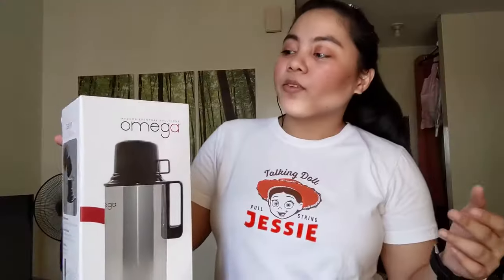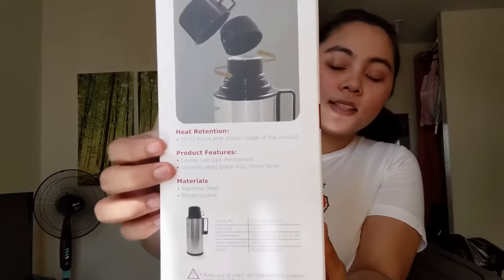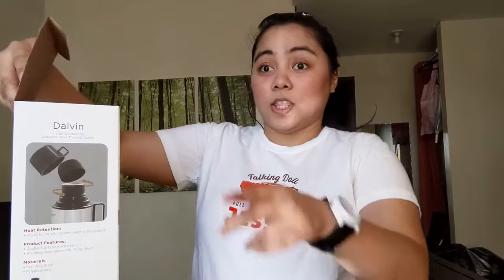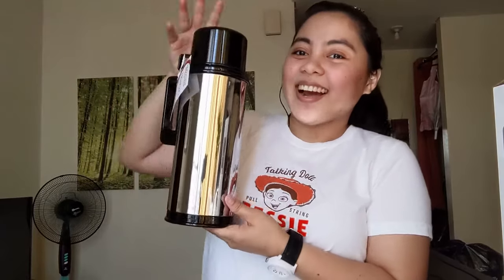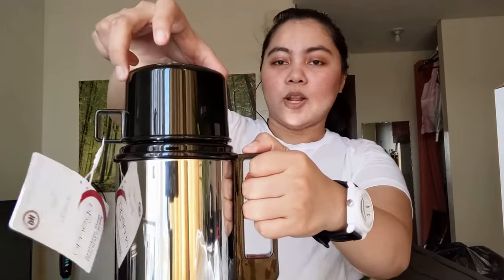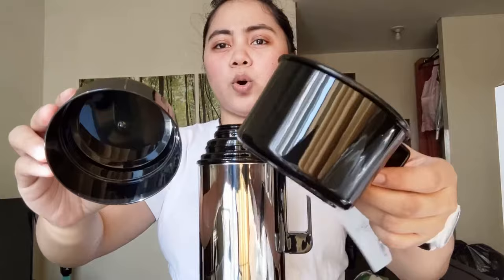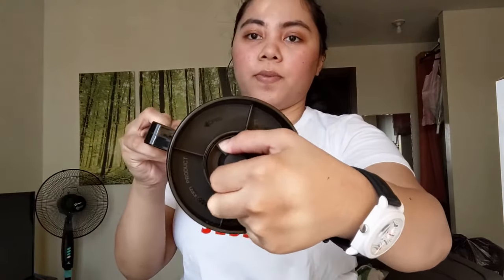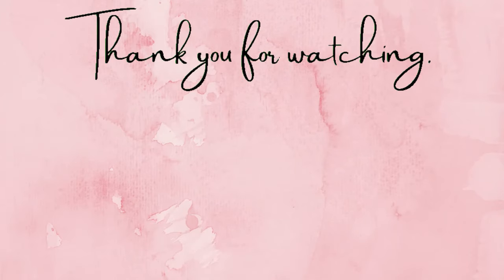UNBOXING! | OMEGA | DAVIN 1L DOUBLE CUP THERMAL CARAFE | NEW THERMOS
-Planning another Trip??
Have you tried Airbnb?
Sign up with my link and you will get up to ₱2,200 off your first trip.